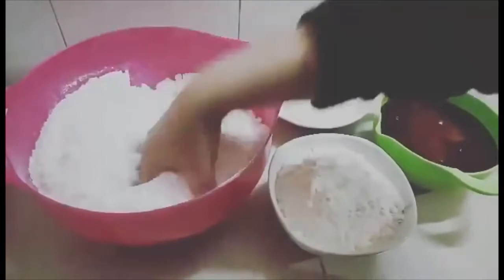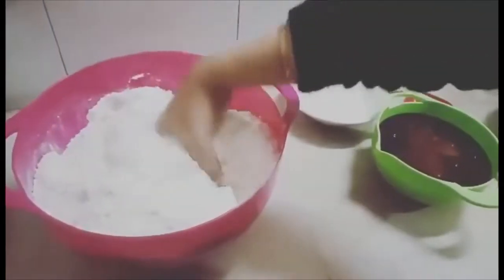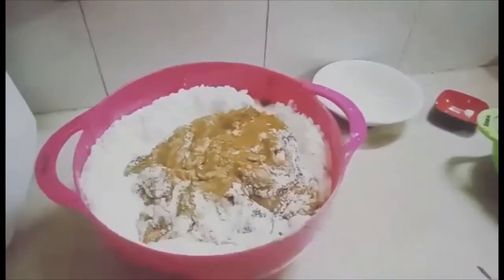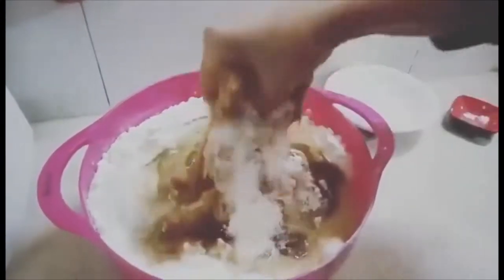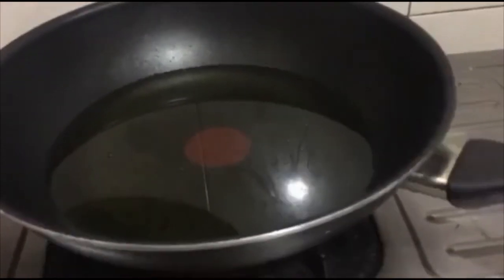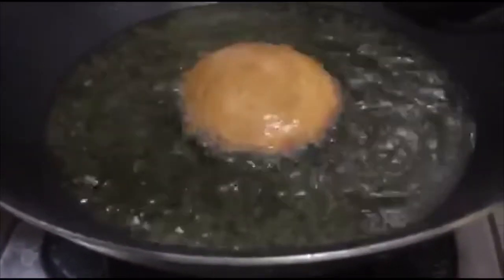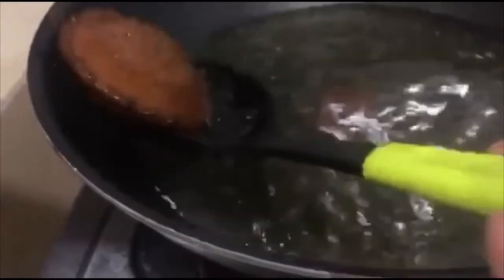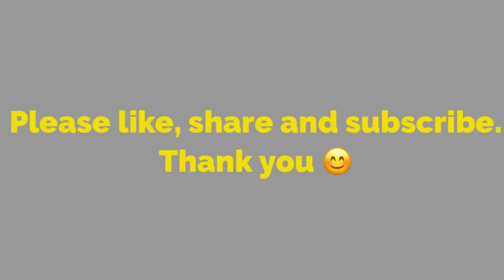Teler Pitha গুড়ের হান্দেশ | #29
Sylheti Gurer Handesh